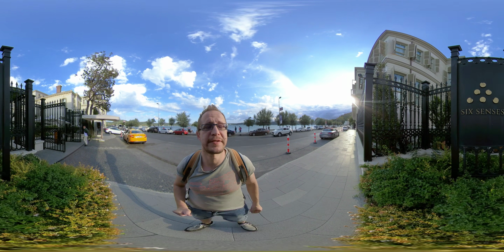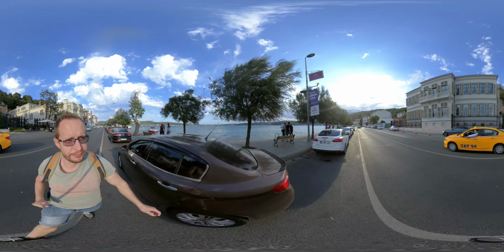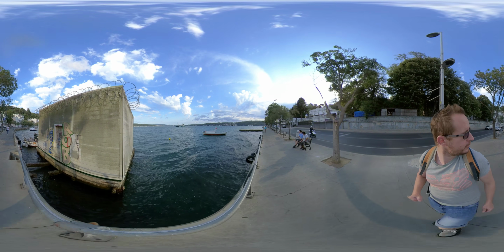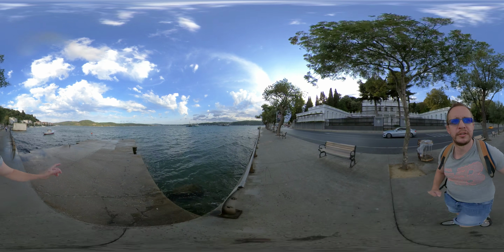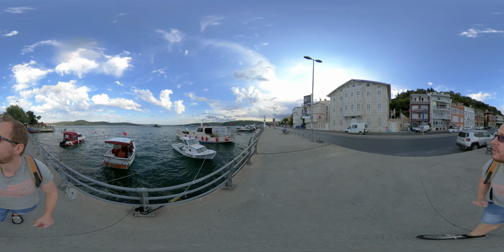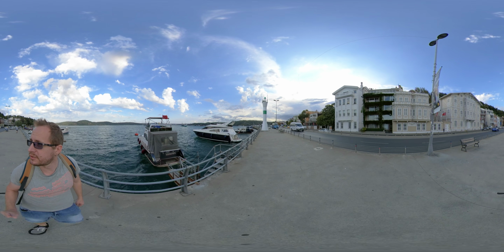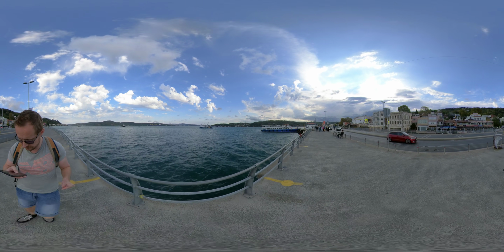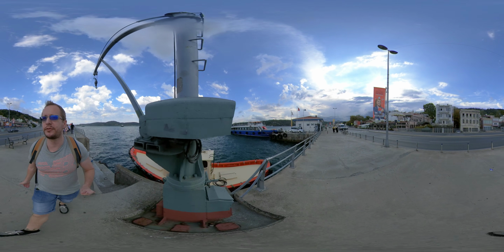360 ISTANBUL: Walk along the Seaside in Sariyer (Insta360 One R)